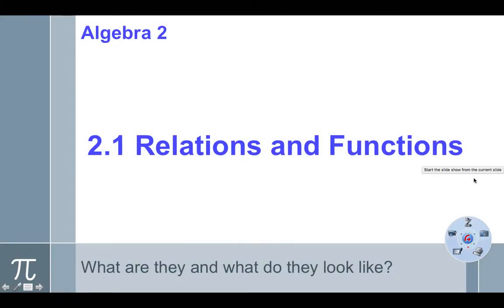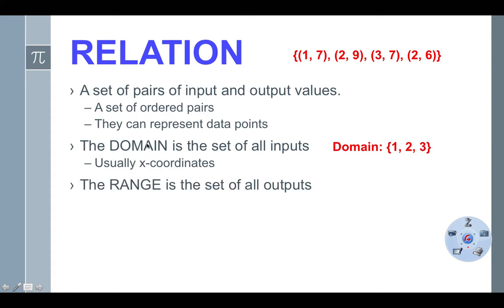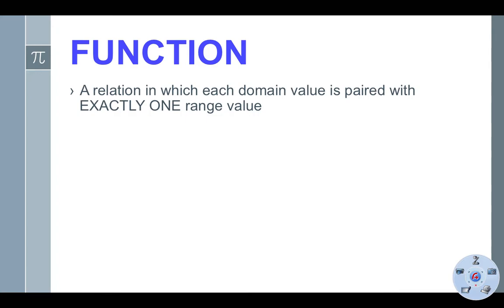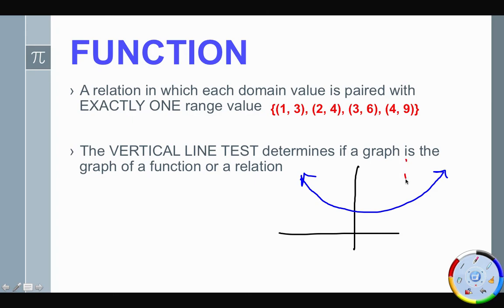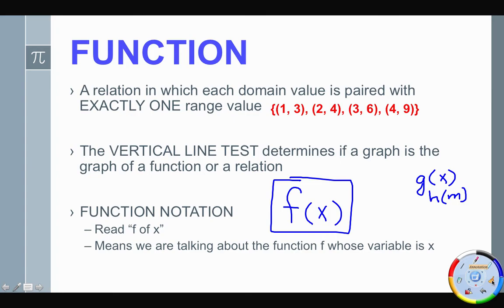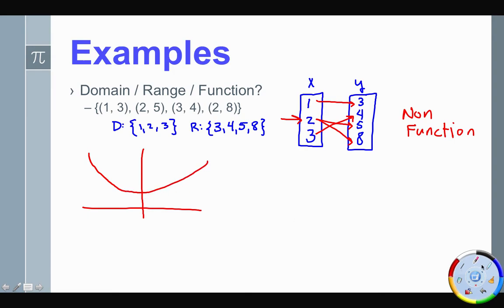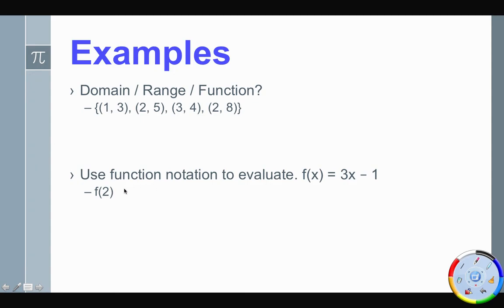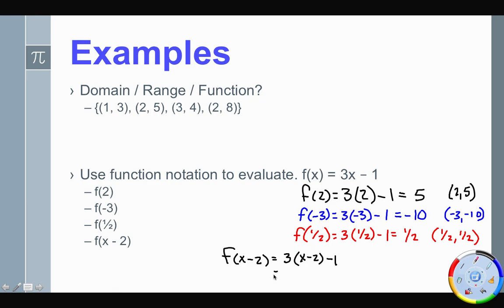2.1 - Algebra 2